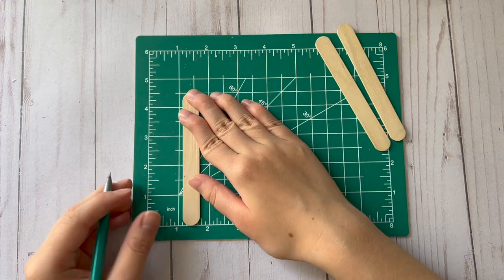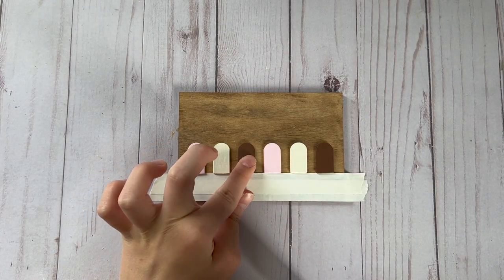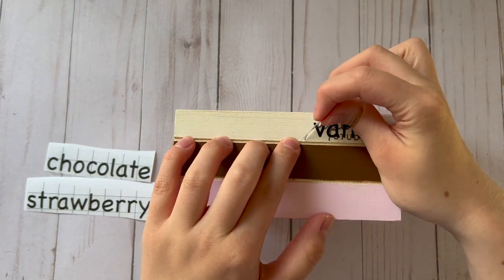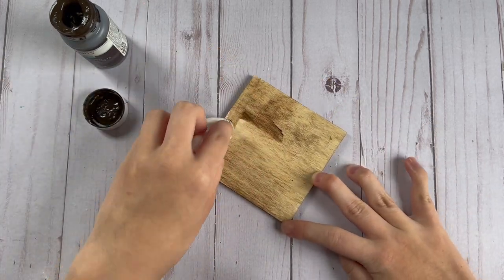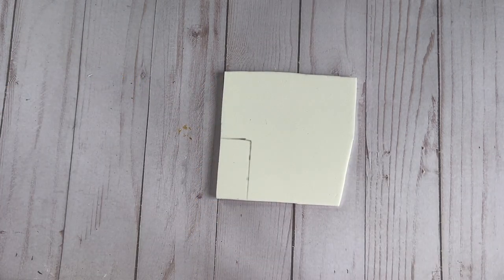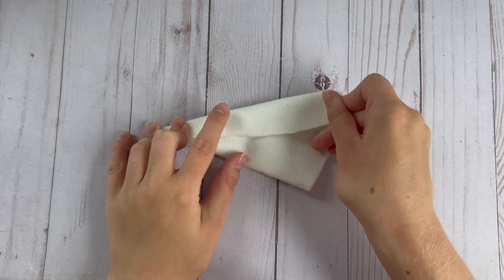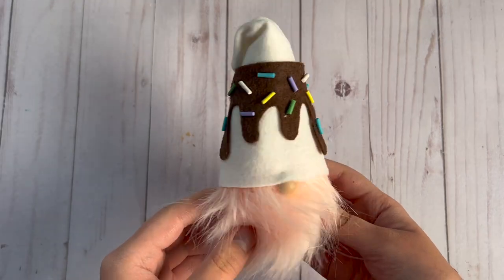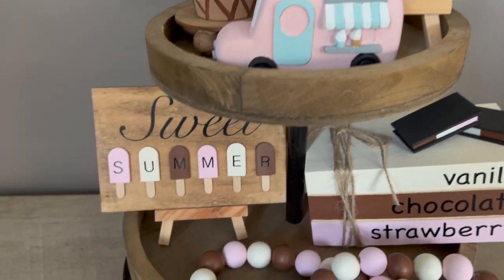Ice Cream Tiered Tray DIY | Summer Tiered Tray Decor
For this video I made an ice cream tiered tray set for summer. I made the theme of this tiered tray set neapolitan ice cream, so the colors of this set are pink, white, and brown. I filmed this video in early June but it's taken me a while to get it edited and posted, so sorry this is going up so late in the summer, but maybe you can save some of these ideas for next summer. Happy crafting!